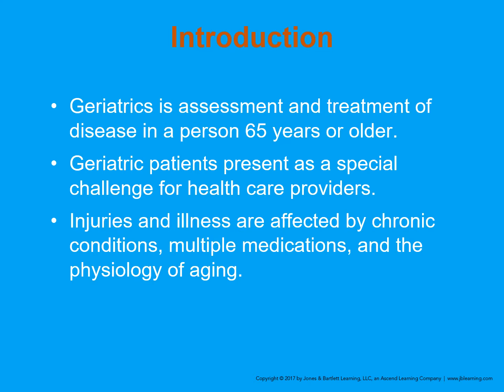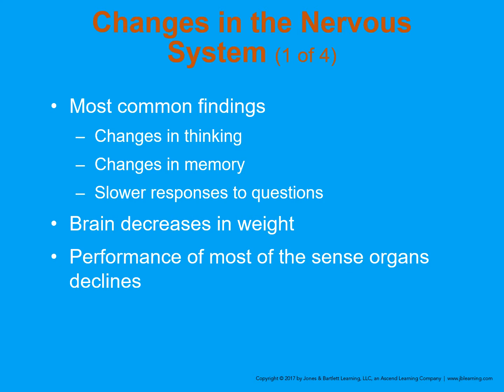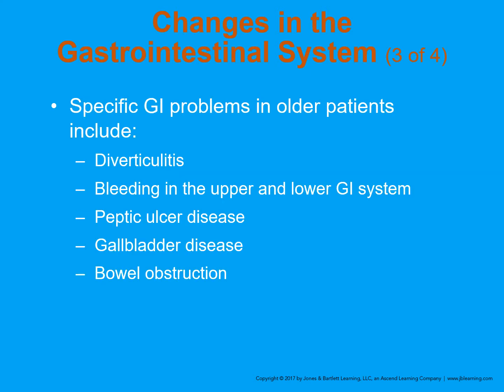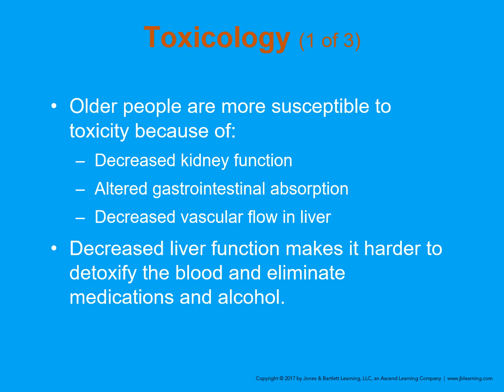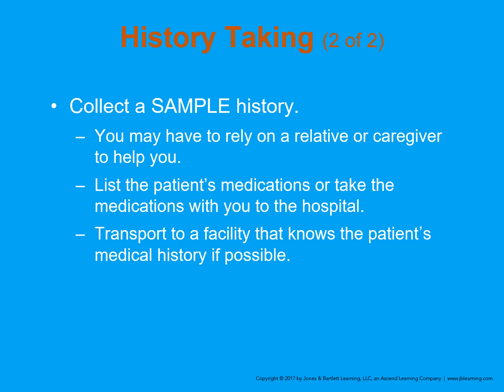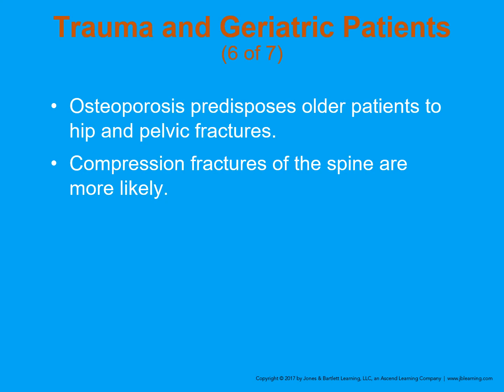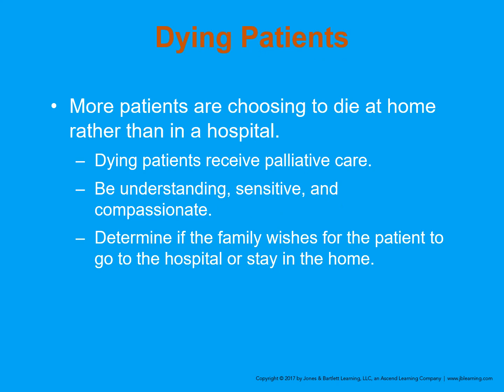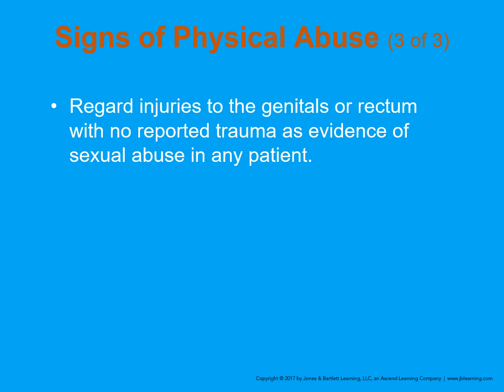CH35 geriatric Lecture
Chapter 35 recorded Lecture
Geriatric Emergencis